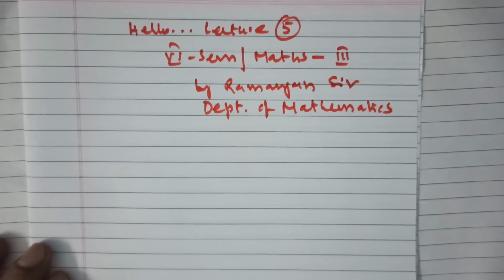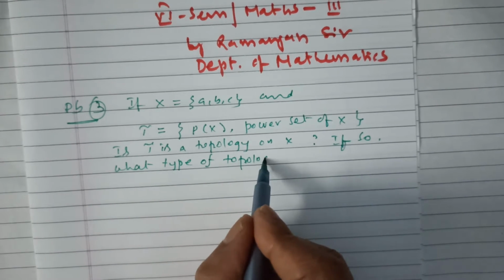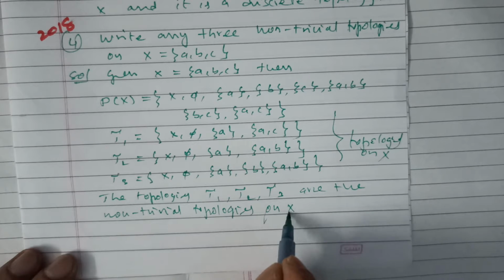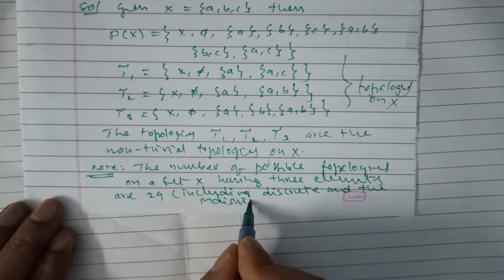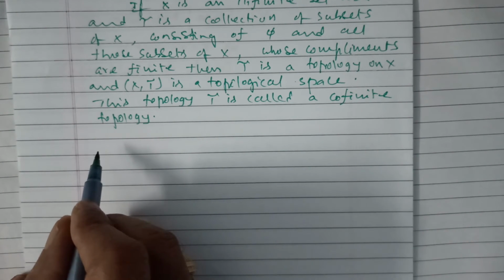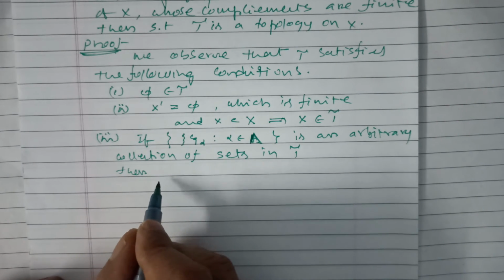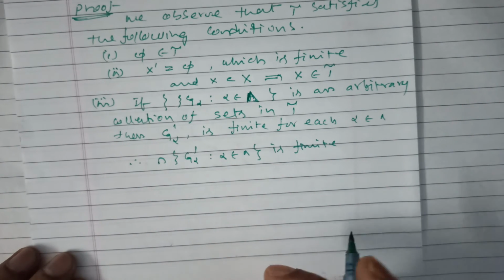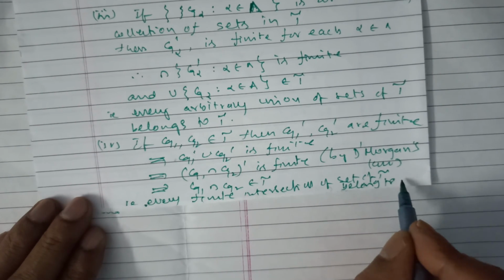Lecture--5/B.Sc/Vl-Sem/Unit-1/Topology-1/ by Ramanjan sir